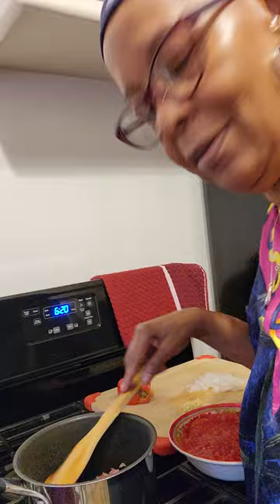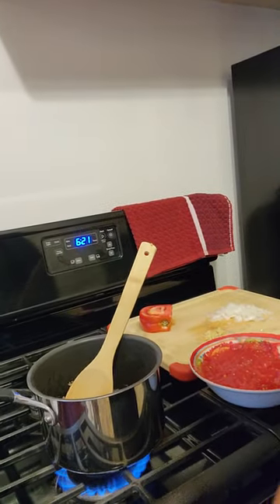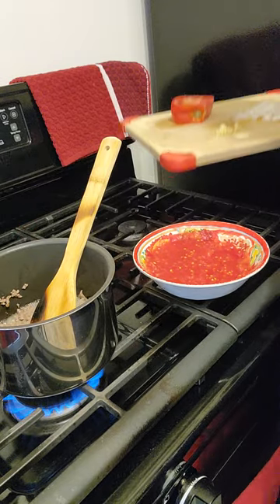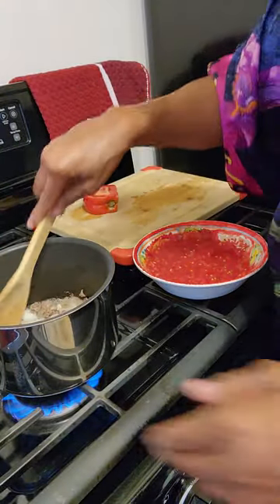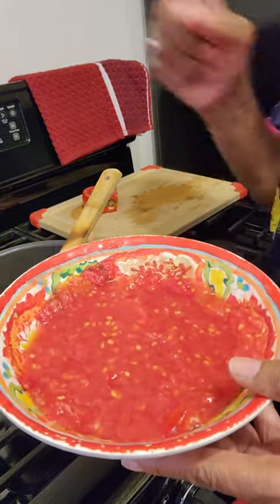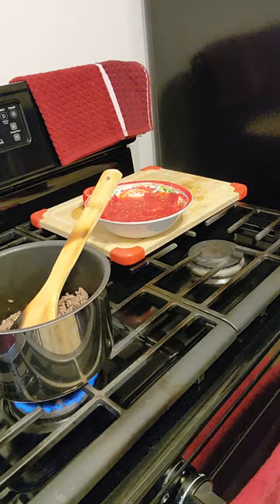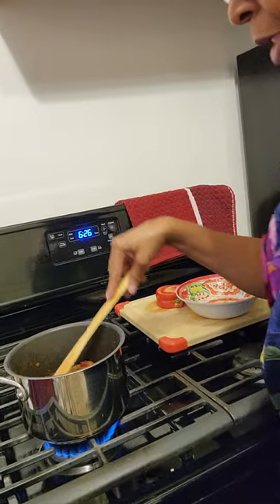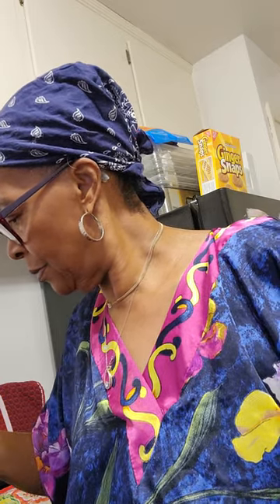Queen D' comeback Video Let's Make Chili